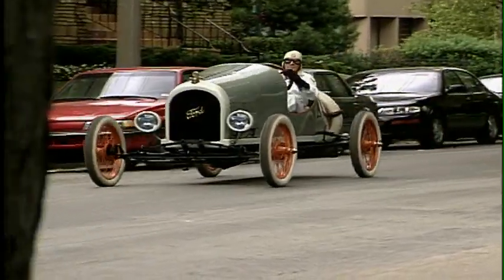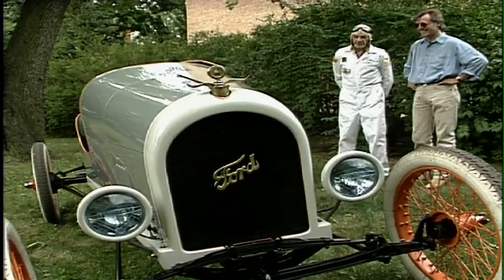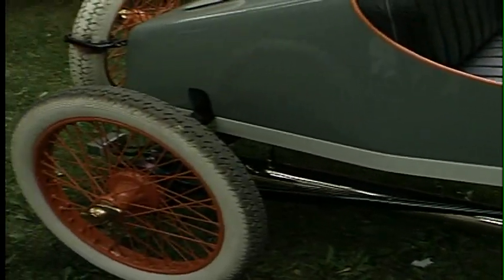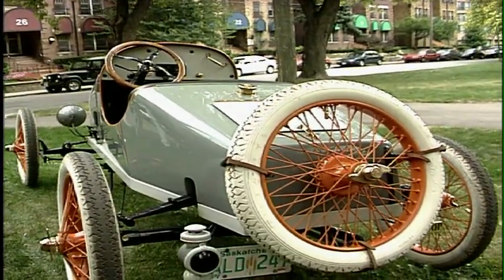1915 Ford Model T Racer